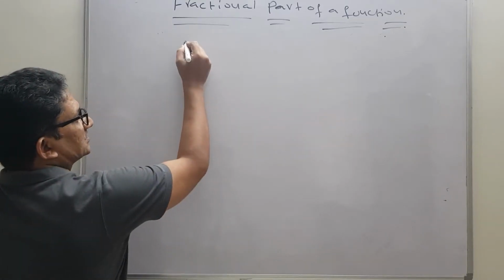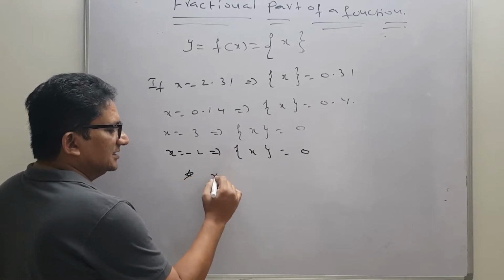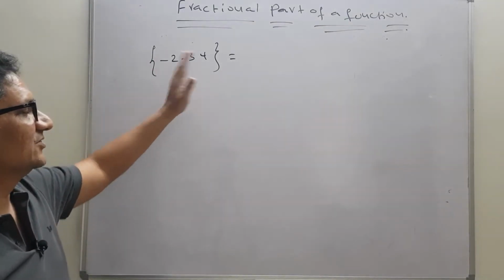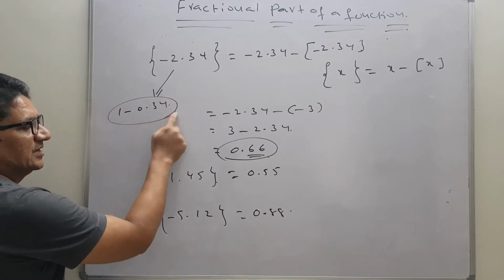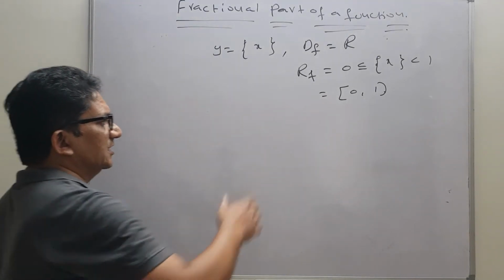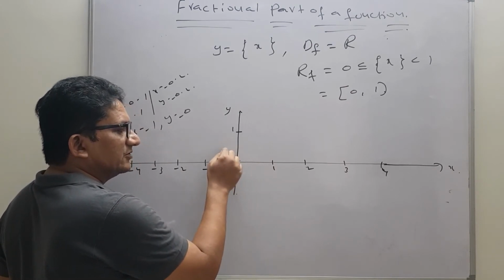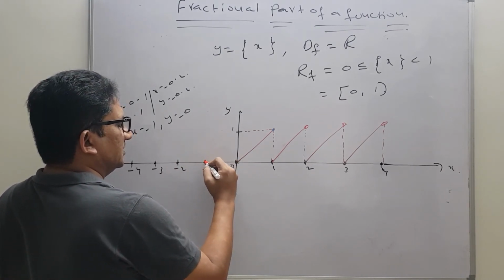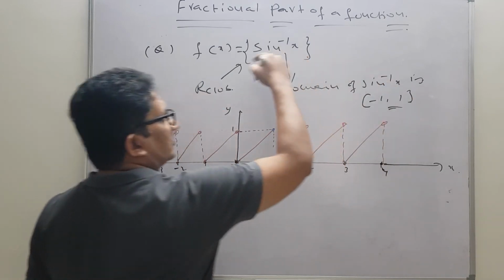fractional part of a function for IIT-JEE